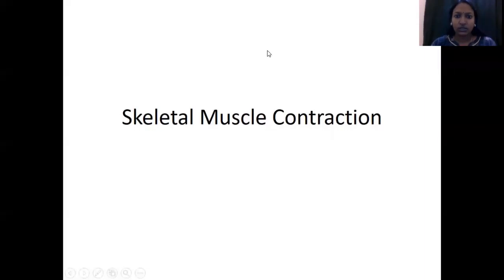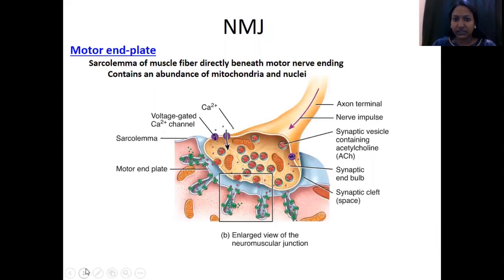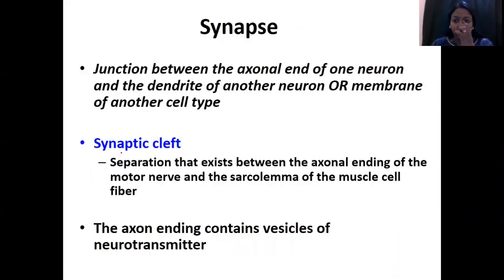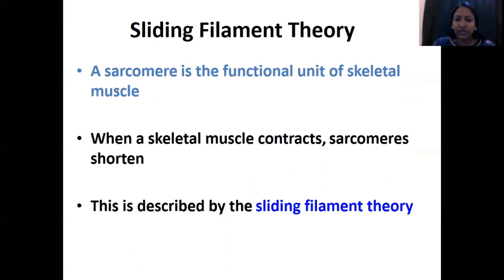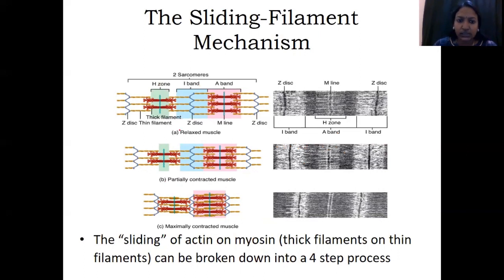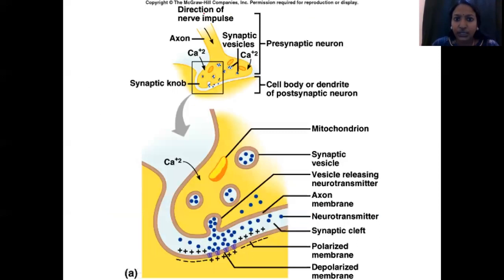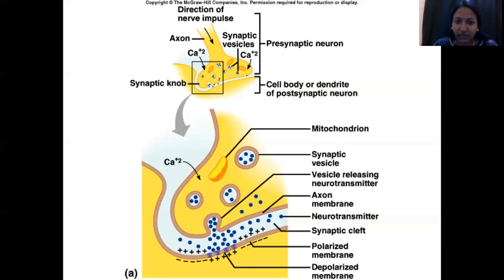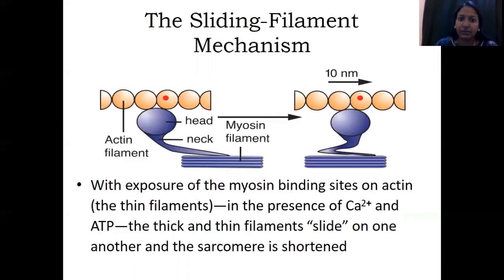Skeleton muscle contraction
By Ramya kumari B S